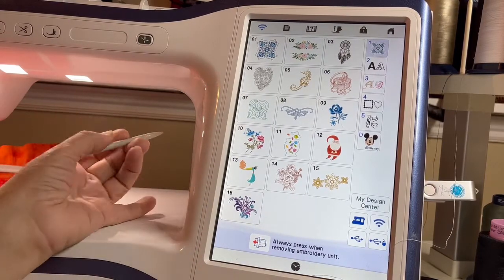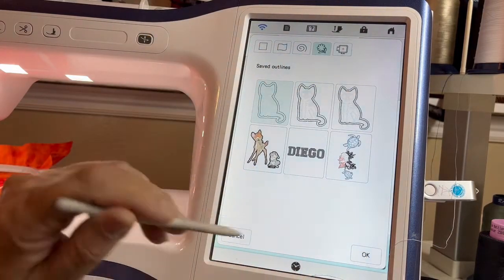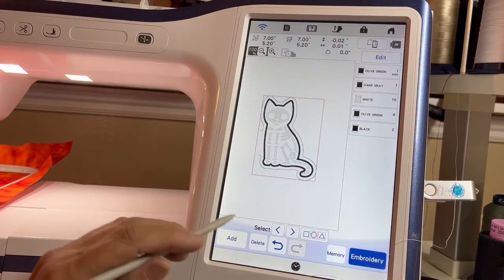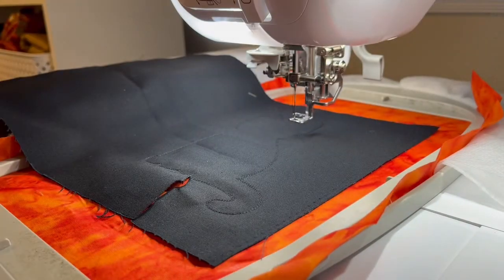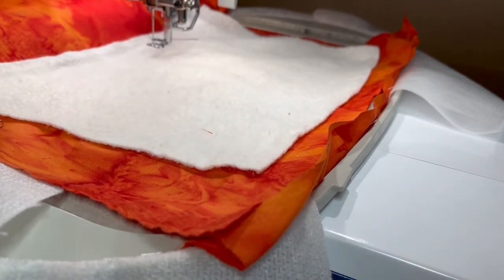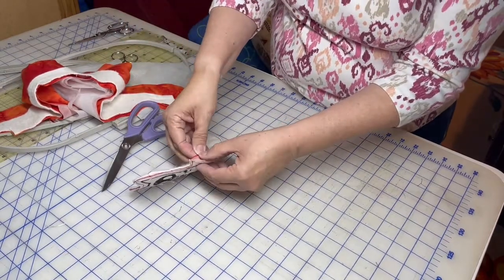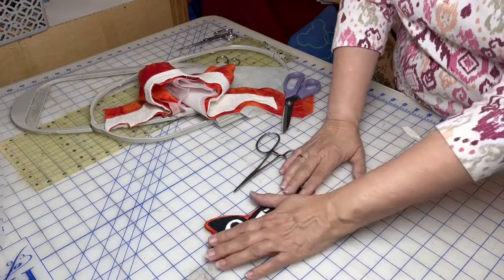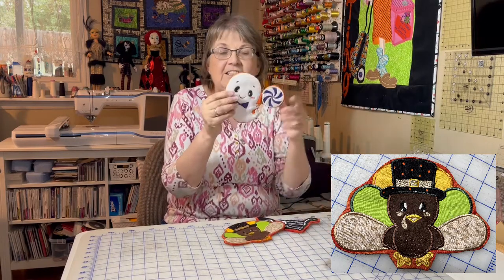Let's make a shaped Mug Rug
There is all sorts of things you can do in design center including something as simple as adding an outline to a design to make it into a mug rug or a stuffed toy or even an ornament.  I am using an OESD design no. 51303 today but you could use just about any design you have to make these three dimensional mug rugs.